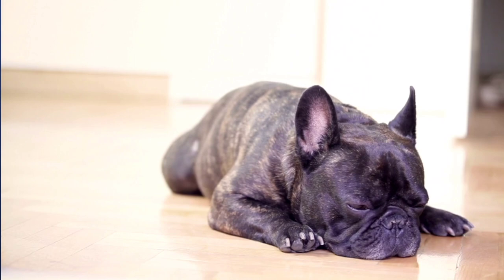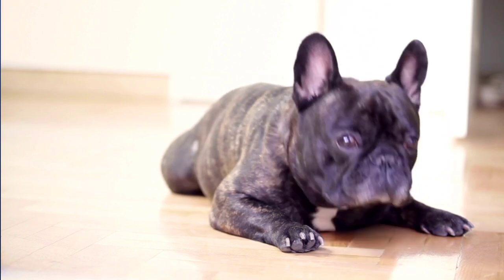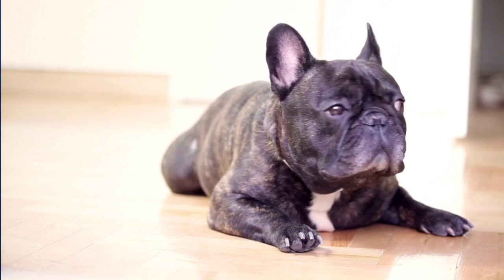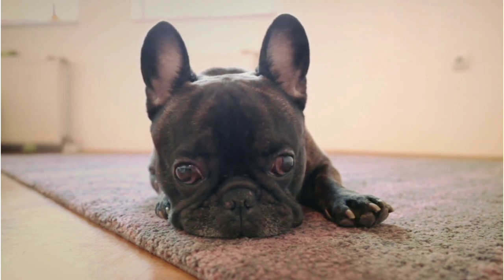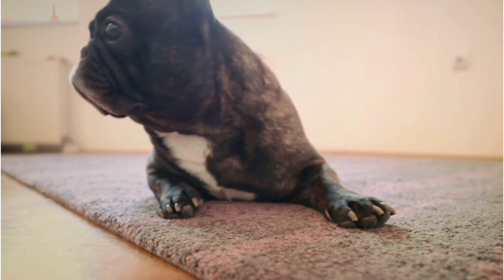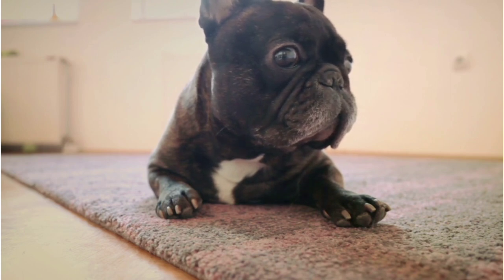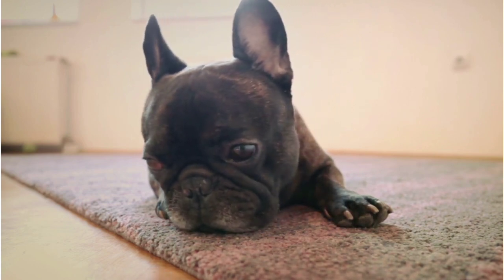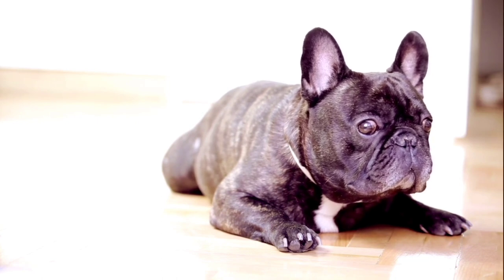BRINDLE FRENCH BULLDOG PRICE!